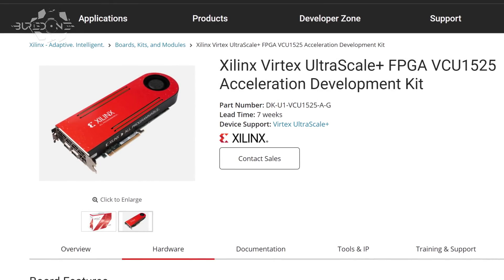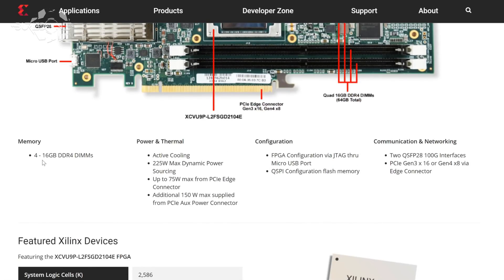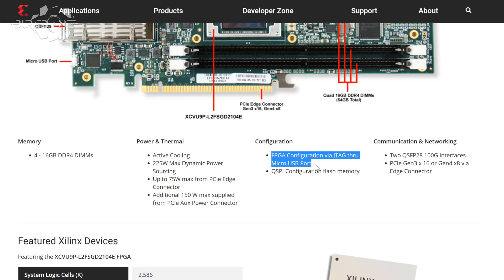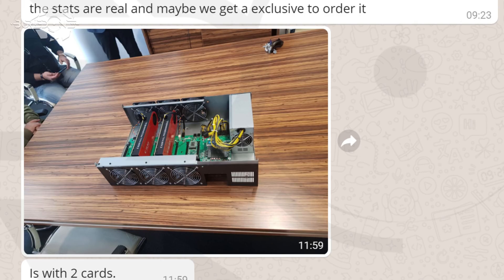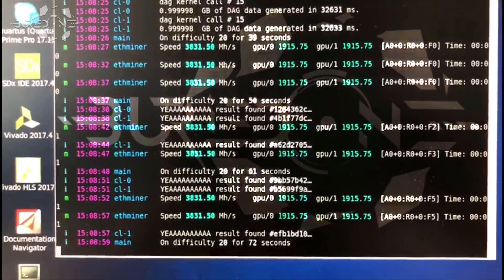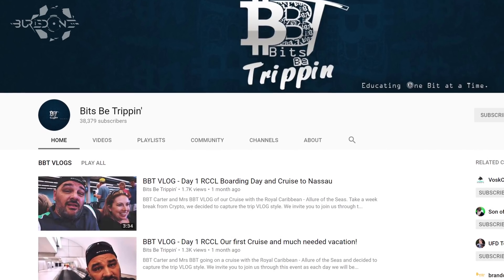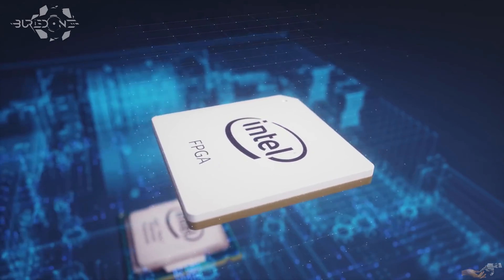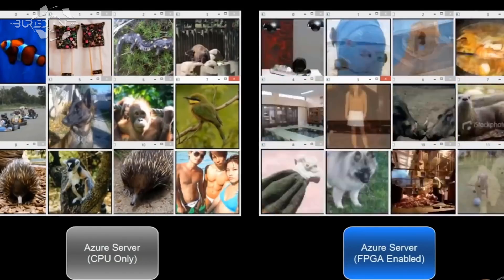LEAKED 1.9Gh/s Ethereum Mining FPGA Card (Ubimust Lure Video :D)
Todays video was to Lure one of the Employees of Ubimust to post under my video, it was a success, video coming soon!
As shown in the video, their hashrates on Ethereum for example could be enormous!
ASIC's are nothing compared to these possible hashrates.

Due to high pricings, and also the expensive software that will probably go along these cards,
The return of investment would only be slightly higher than regular GPU's.
They could possibly be better than the use of ASIC's, due to their flexible reprogammable properties.

As i talked with Bits Be Trippin about these, he shares the same opinion as me about them.
Until now, this is all we have so far and i wanted to keep you guys updated!

I will hopefully see you guys in a next video where we find out more details about this topic.